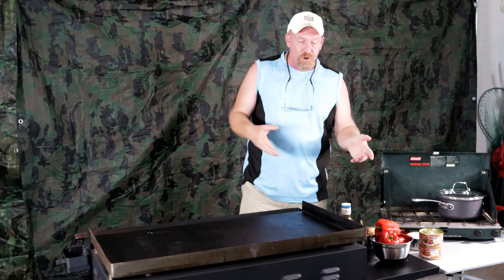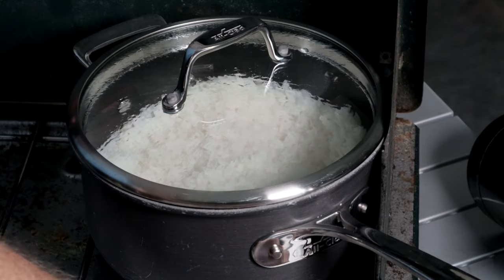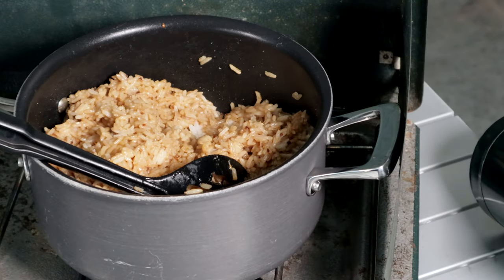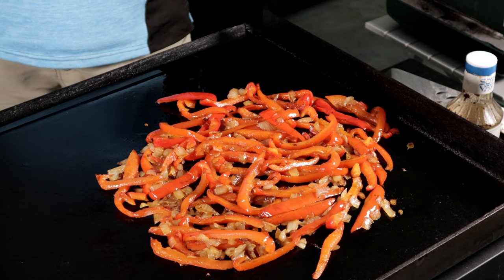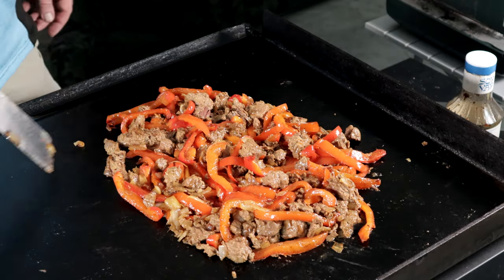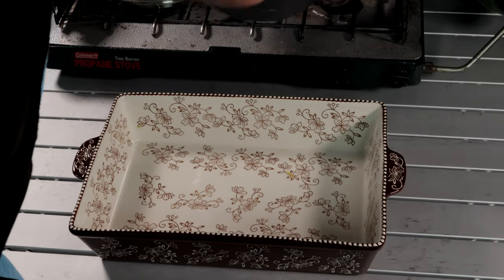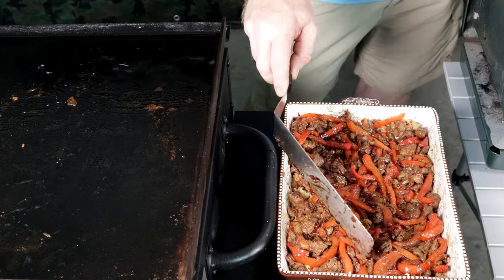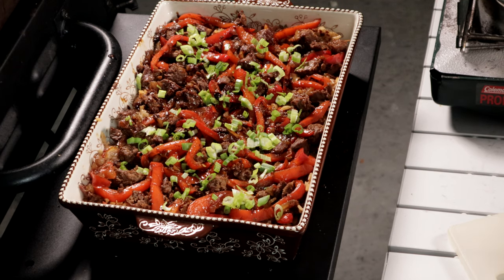Quick recipes for preppers: Recipe # 4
Quick recipes for preppers: Recipe #1
Meal prep ideas For Emergency situations

EXTREME Budget Family Meal Cheap & Easy Dinner

FoodSaver FM5200 2-in-1 Automatic Vacuum Sealer